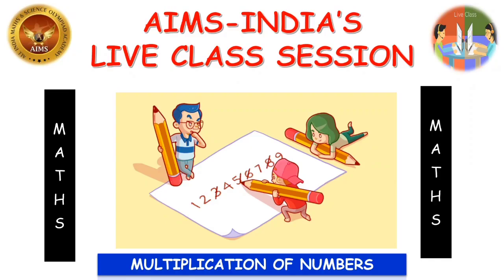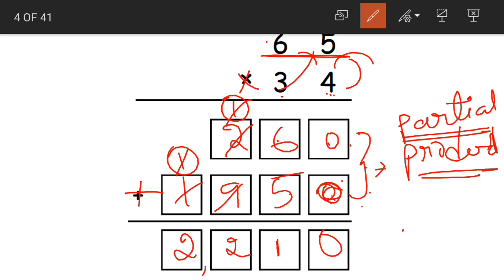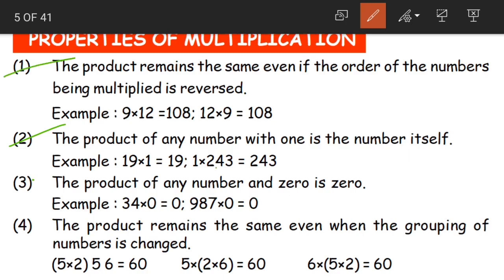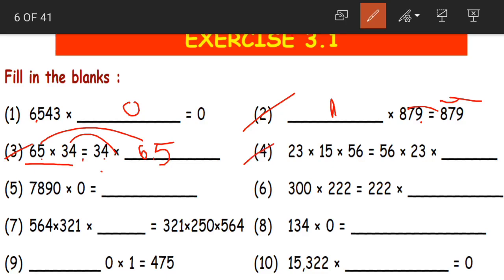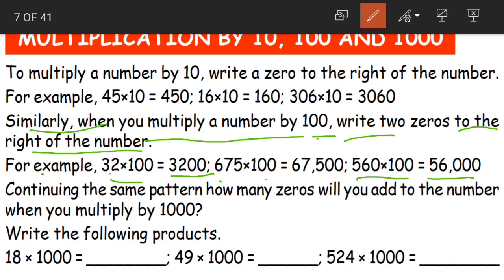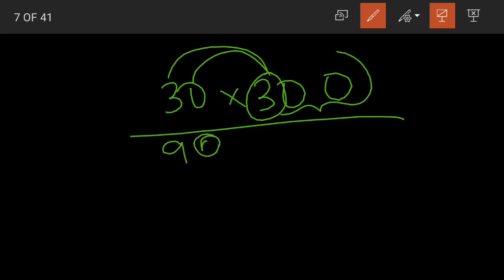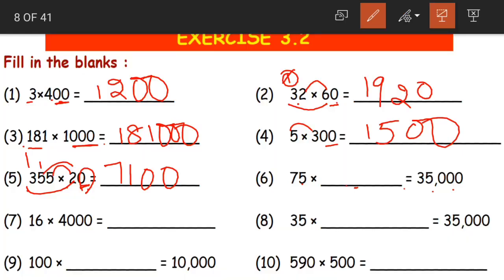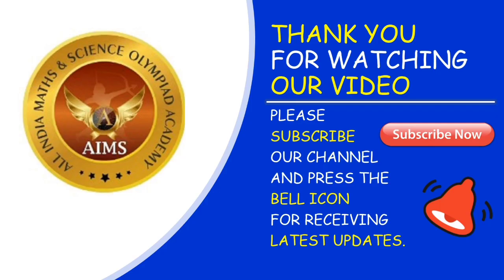4TH OLYMPIAD || MATHS || MULTIPLICATION || PART 01